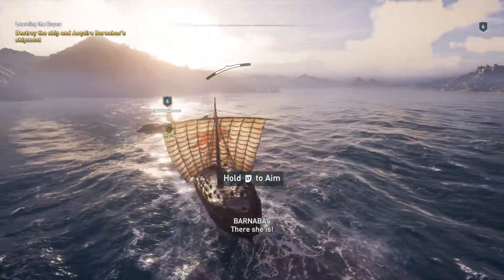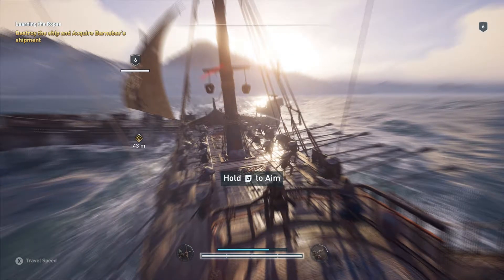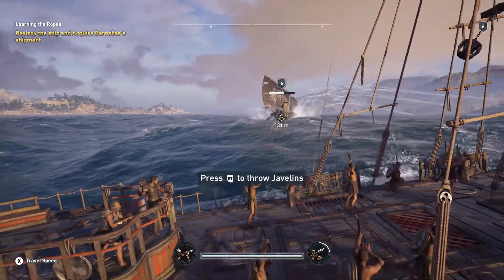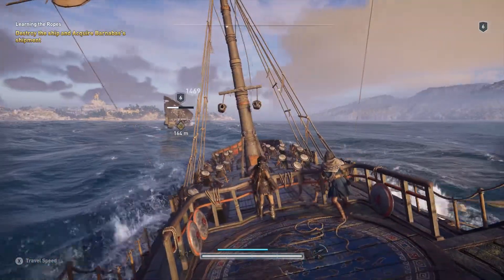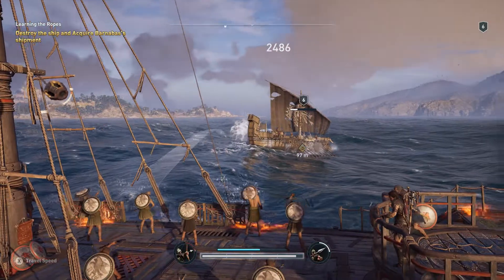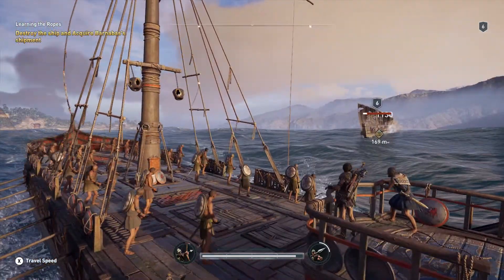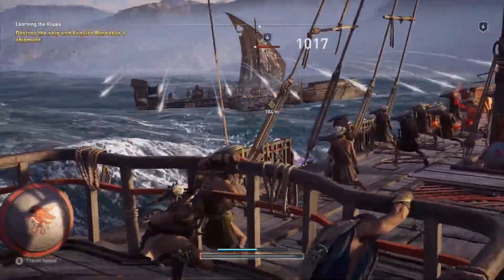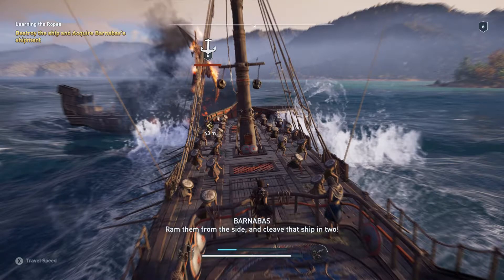Assassin's Creed Odyssey (PC) walkthrough - Learning the Ropes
Watch in 1080p HD for the CLEAREST QUALITY 60 FPS walkthroughs on Youtube!

Part 17 of "Assassin's Creed Odyssey" on the PC.